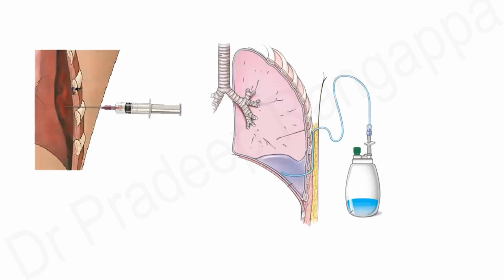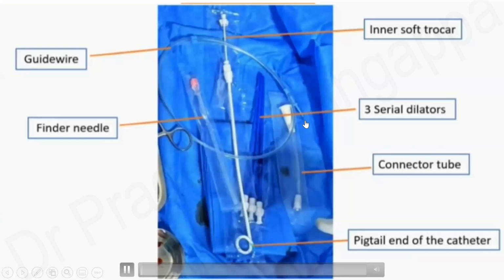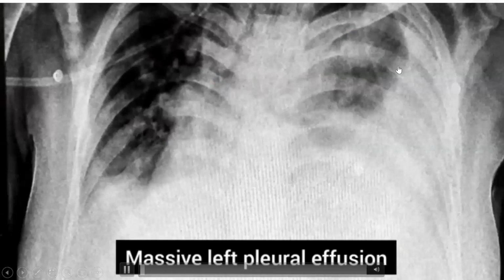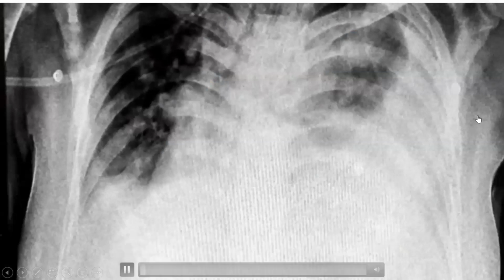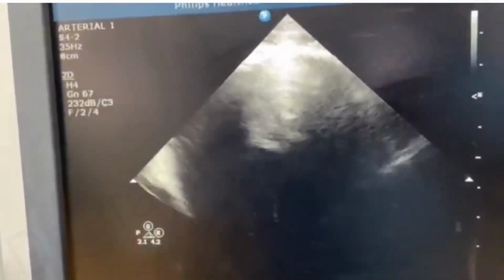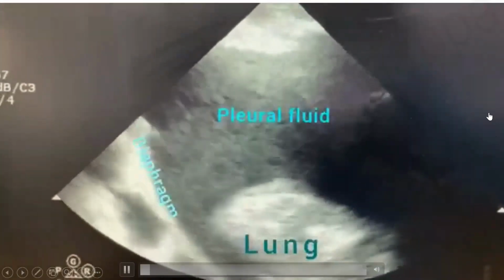Pigtail Insertion | Dr. Pradeep Rangappa